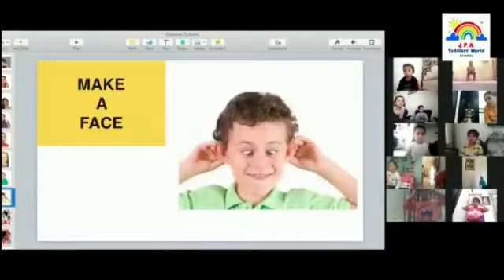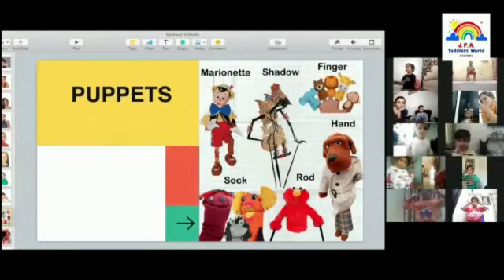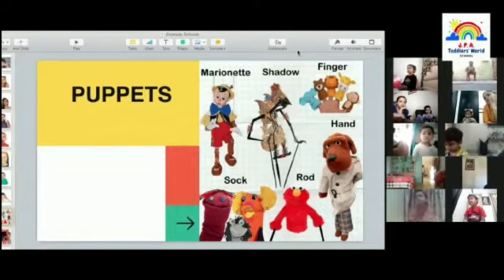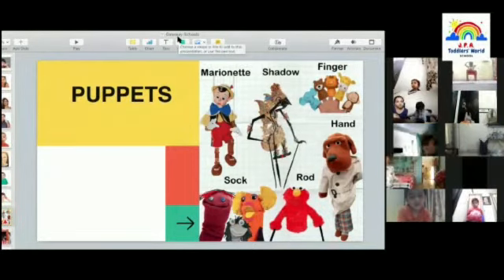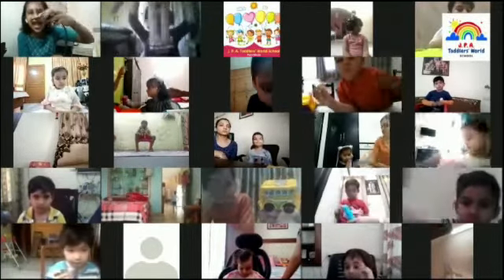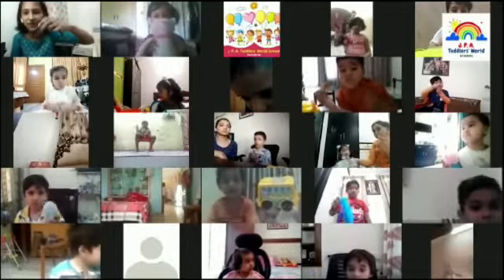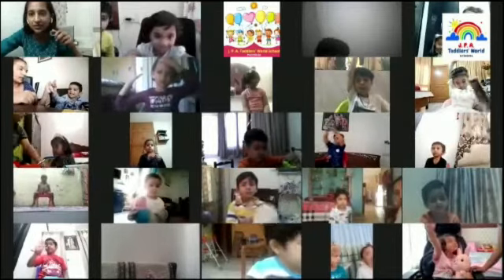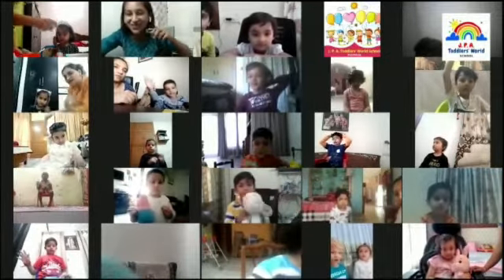Fun Day-1 for students on first day of the New session: *JPA Toddlers' World School, Panchkula*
*JPA Toddlers' World School*
Classes: *_Playway to UKG_*

*🟠Website & social media sites*:
🔸School *website*:

*Coordinator*
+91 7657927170